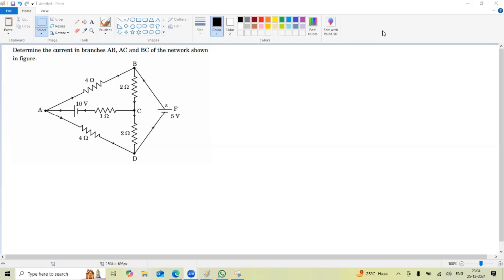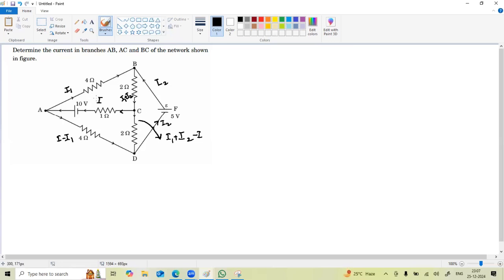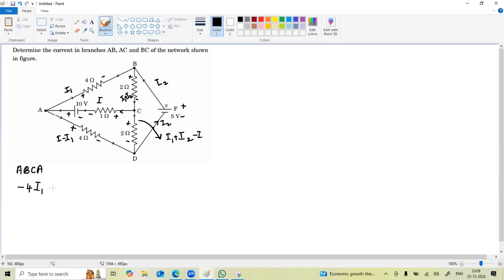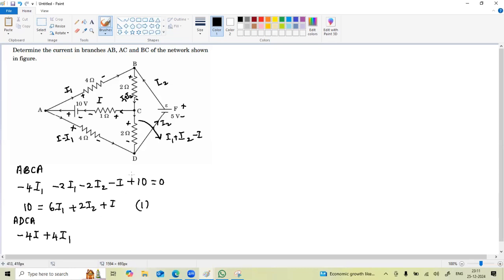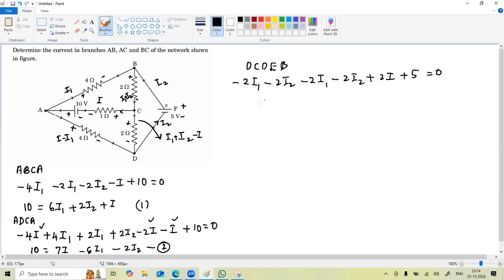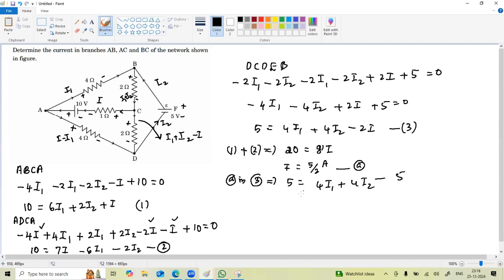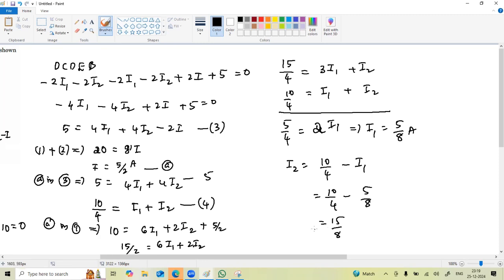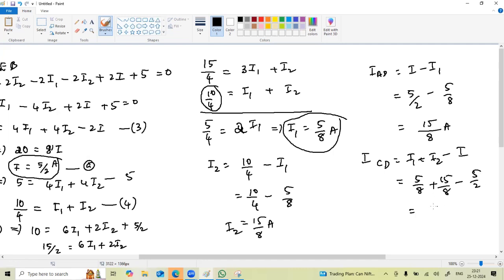APPLICATIONS OF KIRCHHOFF’s LAWS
FIND CURRENT TO EACH BRANCH OF THE NETWORK